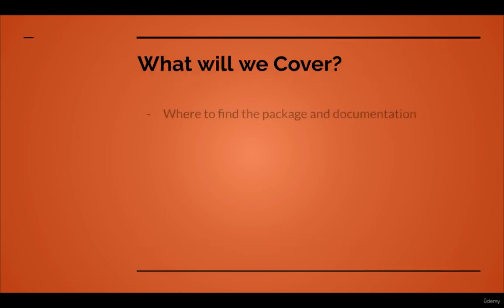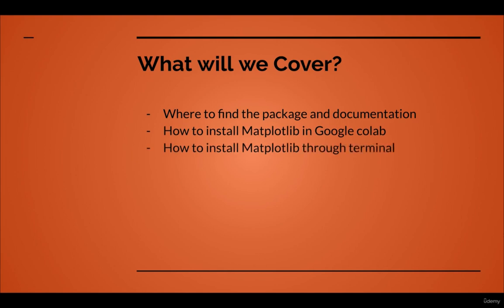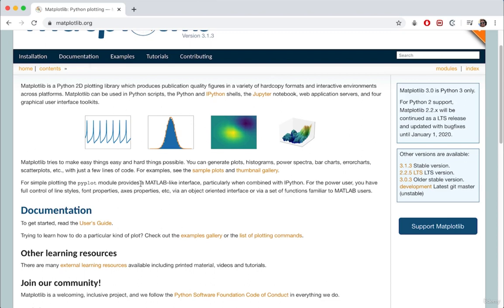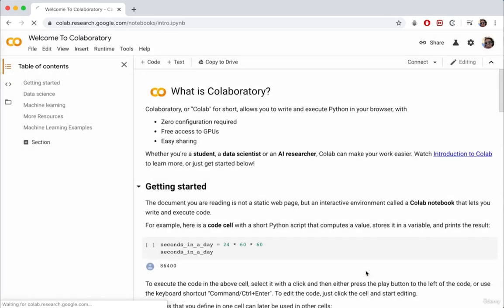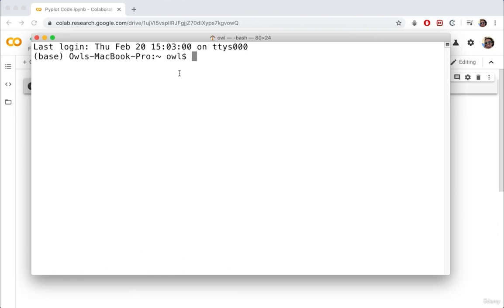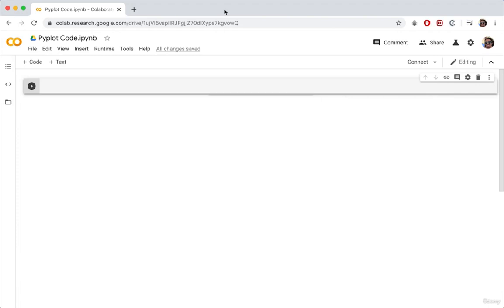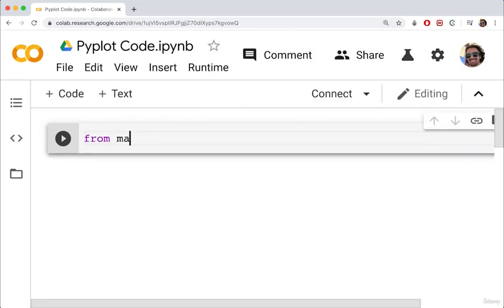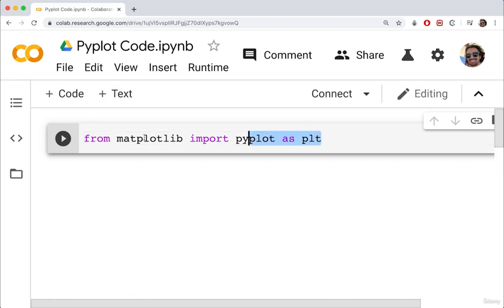How to Install Matplotlib for DATA SCIENCE